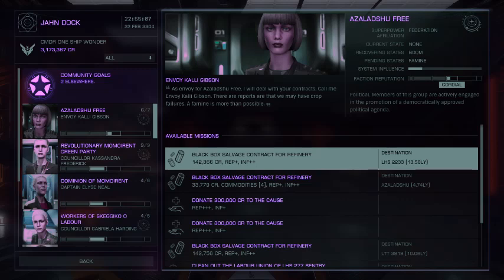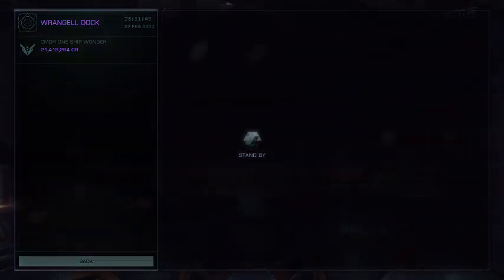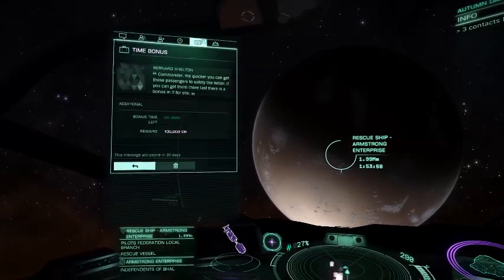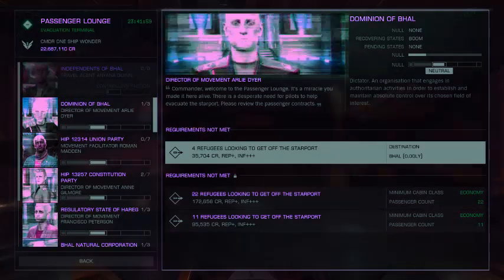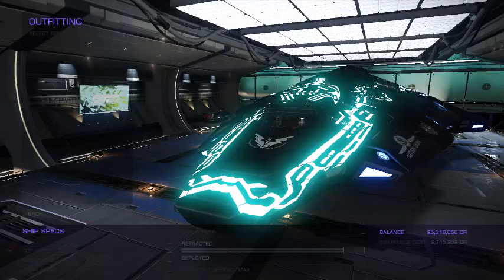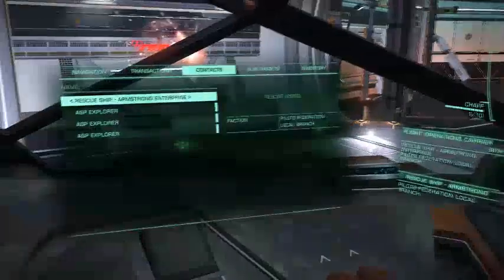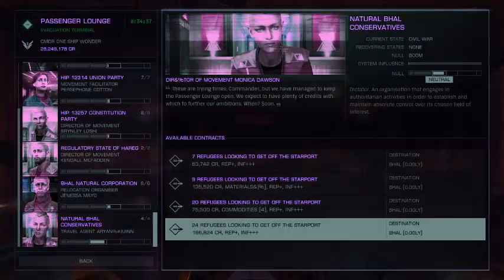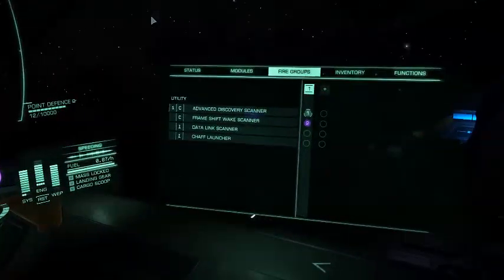Elite Dangerous - One Ship Wonder - Day 4 - Rescue Missions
In this episode Tangent collects his rewards from the Community Goals, shows off the Autumn Dawn's new paint job, and rescues some citizens from a firey death in a burning space station.